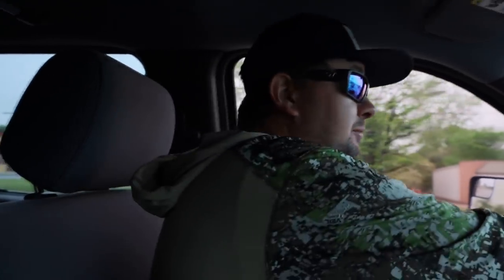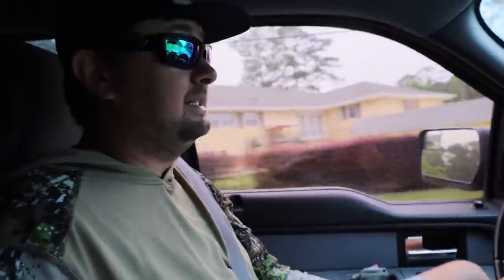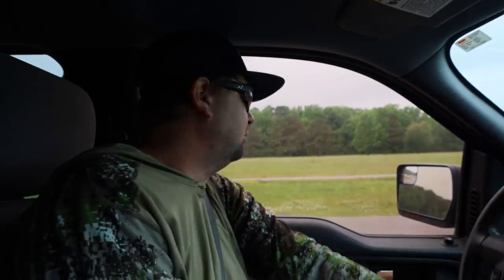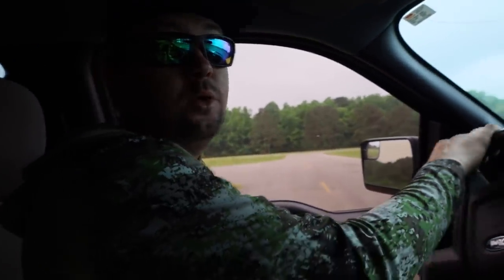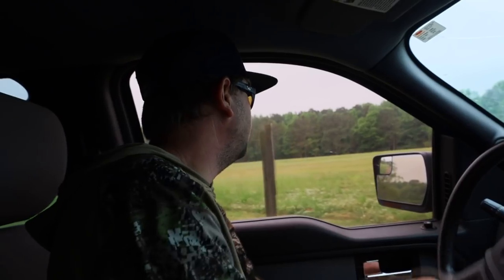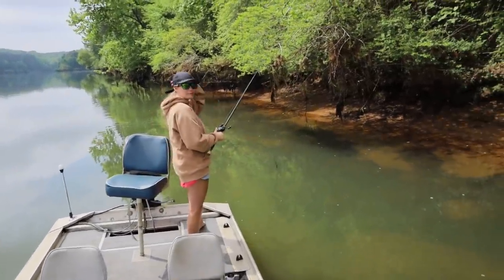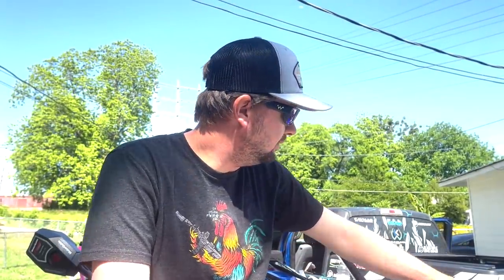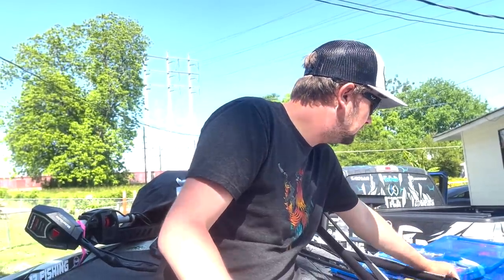My Wife Catches Her Biggest Bed Fish Of The Year